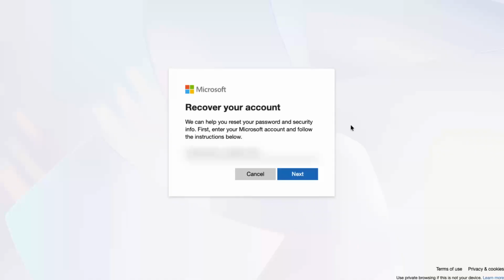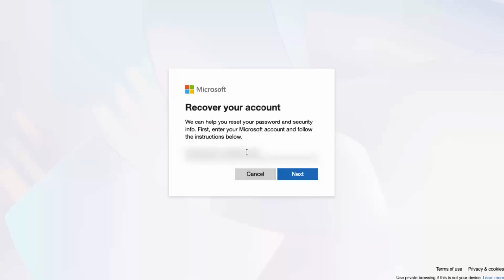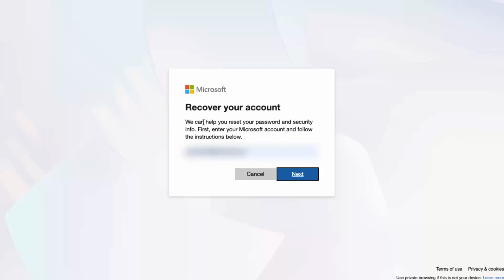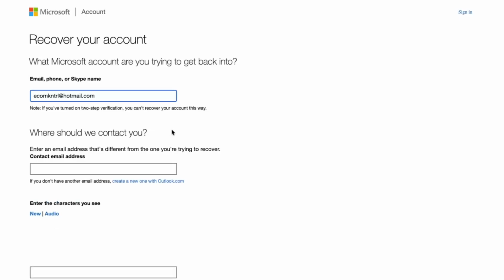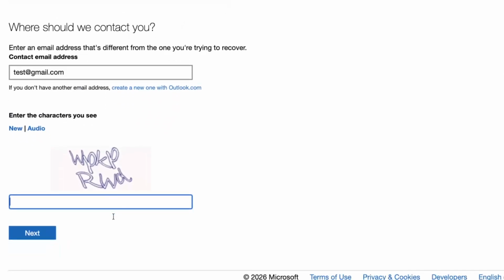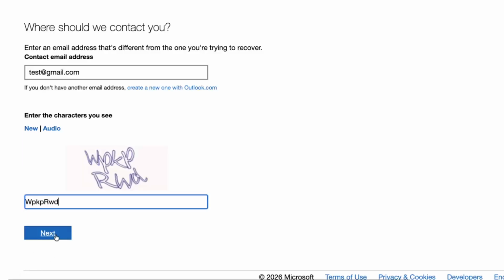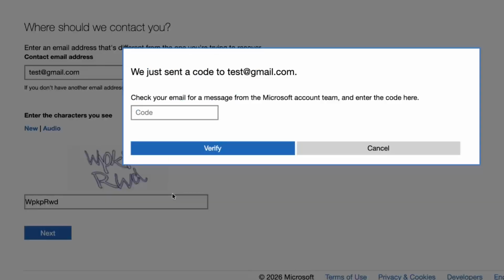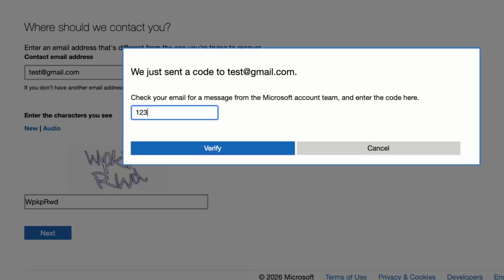How to Reset Hotmail Account Password (2026) | Step-by-Step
Learn exactly how to reset Hotmail account password using the latest updated method from Microsoft. In this tutorial, you'll walk through every step of the password recovery process, whether you've forgotten your password, lost access to your email, or been locked out of your account. We cover both the standard reset flow and alternative verification options so you can regain access quickly. This is the current working method for 2026, fully updated to reflect the latest Microsoft account interface. No outdated steps, no confusion. If you're locked out of your Hotmail or Outlook account, this guide will get you back in.